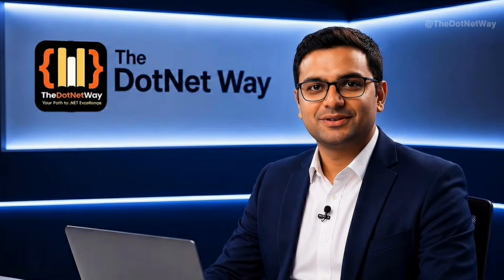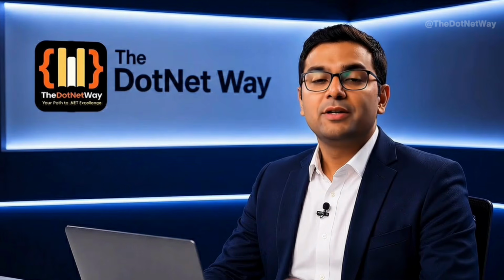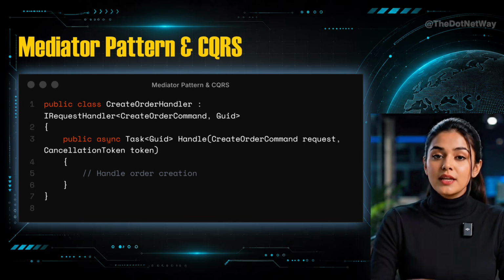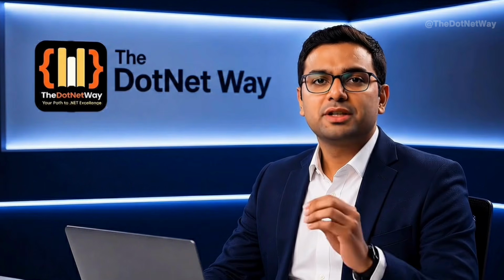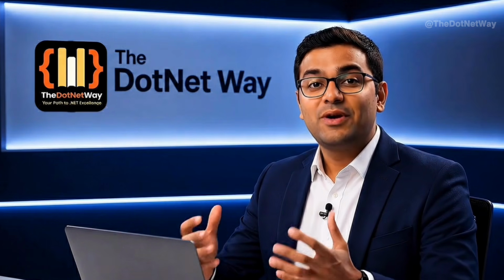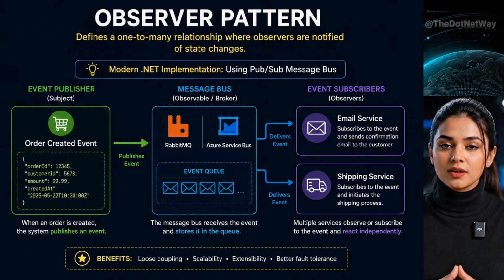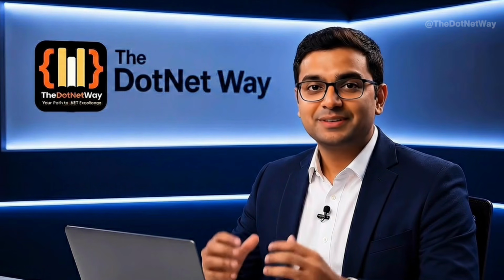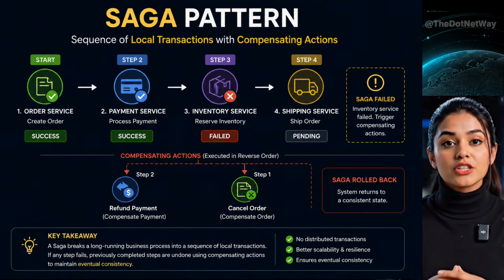20 .NET Core Design Patterns Every Developer Must Know | Mock Interview 2026 | Ep. 20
🚀 Prepare for your next .NET interview with this complete Design Patterns Mock Interview!

In this episode of The DotNet Way, our Senior Developer Aarohi answers 20 of the most commonly asked .NET Core Design Pattern interview questions, covering everything from basic object-oriented patterns to advanced enterprise architecture concepts used in modern ASP.NET Core and Microservices applications.

Whether you're preparing for a Senior .NET Developer Interview, ASP.NET Core Interview, or simply want to improve your software architecture skills, this video will help you understand how experienced developers use design patterns in real-world projects.

📚 Topics Covered
✅ Repository Pattern
✅ Unit of Work Pattern
✅ Singleton Pattern
✅ Factory Pattern
✅ Strategy Pattern
✅ Mediator Pattern (MediatR)
✅ Decorator Pattern
✅ Adapter Pattern
✅ Facade Pattern
✅ Observer Pattern
✅ Builder Pattern
✅ Command Pattern
✅ Template Method Pattern
✅ Specification Pattern
✅ Composite Pattern
✅ Chain of Responsibility
✅ Null Object Pattern
✅ Dependency Injection Pattern
✅ Saga Pattern (Distributed Transactions)
✅ Enterprise Architecture Best Practices

🎯 Want to master Design Patterns in depth?
We have created a dedicated Design Patterns Playlist with detailed explanations and real-world coding examples.

👉 .NET Interview Questions
👉 ASP.NET Core Tutorials
👉 C# Programming
👉 Microservices Architecture
👉 Entity Framework Core
👉 Azure & Cloud Development
👉 System Design
👉 Software Architecture
👉 Senior Developer Interview Preparation